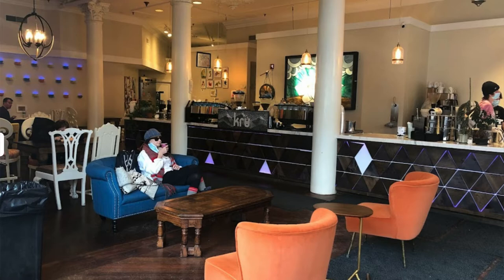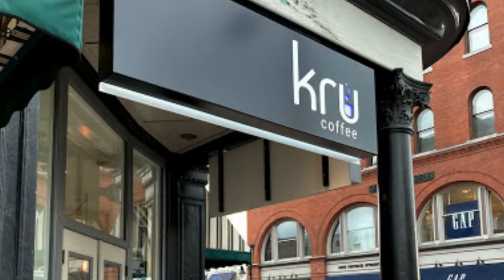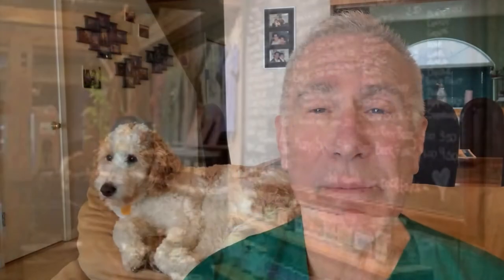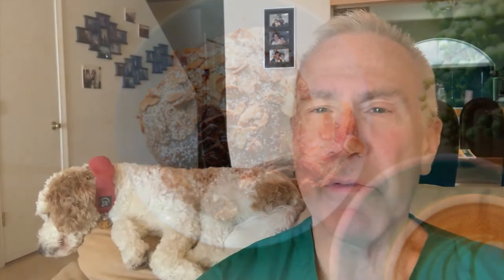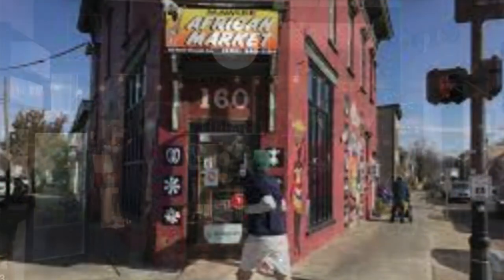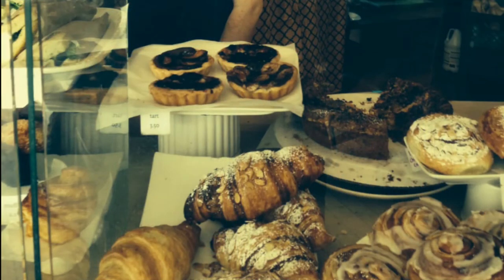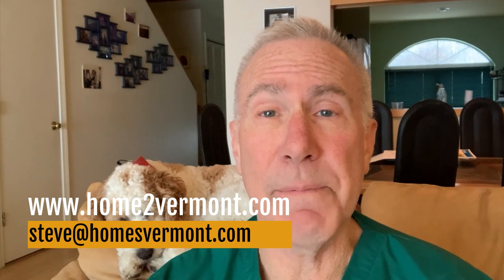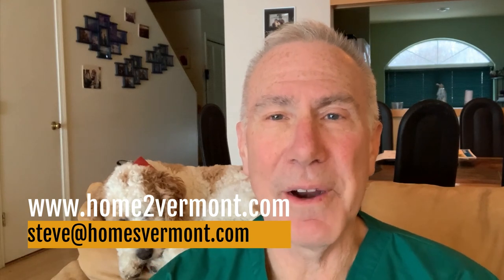Where to Get THE BEST Coffee in Burlington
Where can you get the best coffee in Burlington, Vermont? There are lots of choices. Some are right in downtown Burlington, Vermont and several others are a short walk away. Walking distance from downtown, you'll find a dozen great coffee, espresso, chai, and tea alternatives, and each coffee shop and cafe has it's own unique character. Cafes abound in and around Burlington Vermont’s Church Street Marketplace. Church Street is known for being a great hub in the city for restaurants, coffee shops, cafes, bars, and clubs. If you want a great latte, cappuccino, mocha, etc, check out some of the places in this video. If you like baked goods, croissants, muffins, and other great pastries, these places offer lots of variety. This video shares five of my favorite coffee shops, cafes, and bakeries that do a great job with coffee drinks and pastries. One has my favorite almond croissant. One has my favorite morning bun. They all have great latte, cappuccino, and mochas. And there are lots more. If you'd like more information about living, eating, recreating, and moving to Burlington, check out my other videos or find more on my I’m here to help, and will do what I can to get you situated in the perfect place for you!